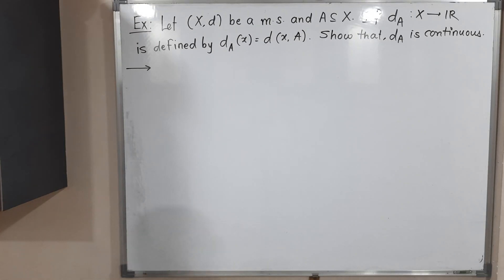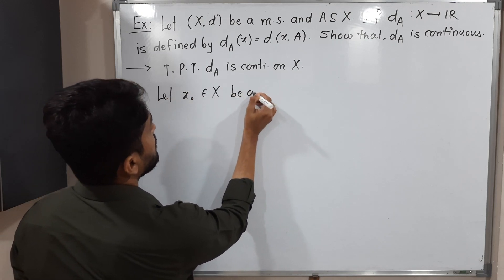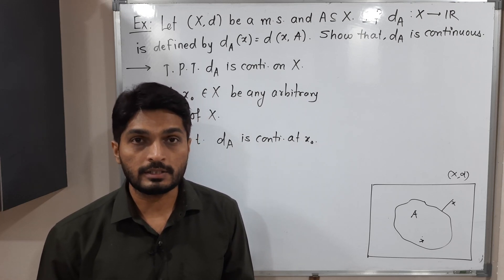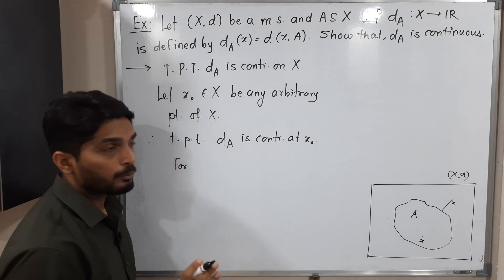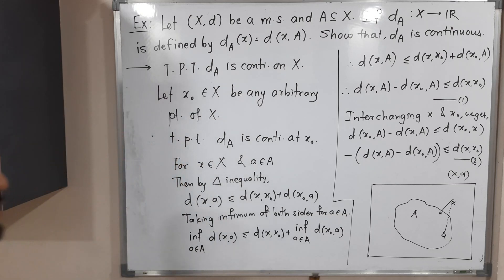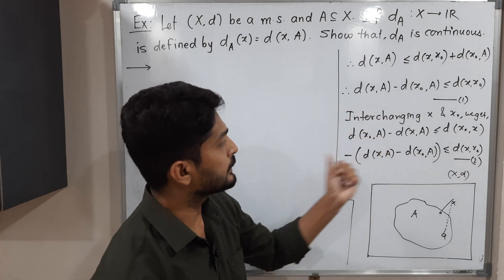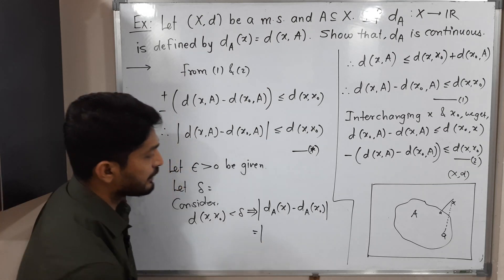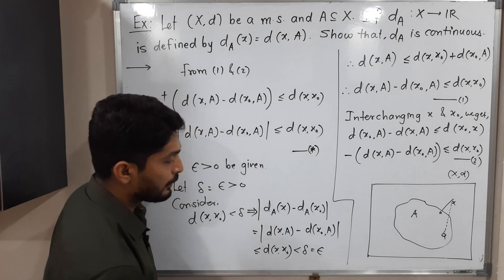Example of continuous function | L13 | TYBSc Maths | Continuous Functions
continuous function
metic Space
distance function